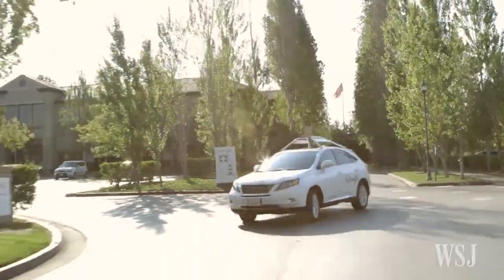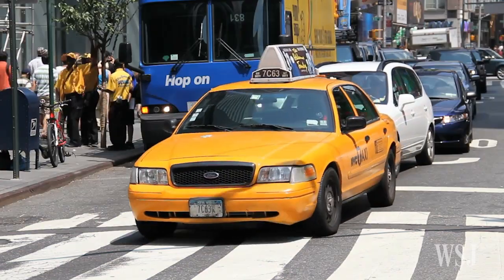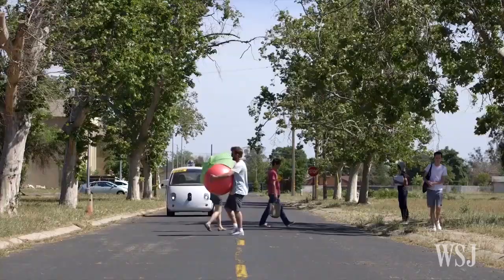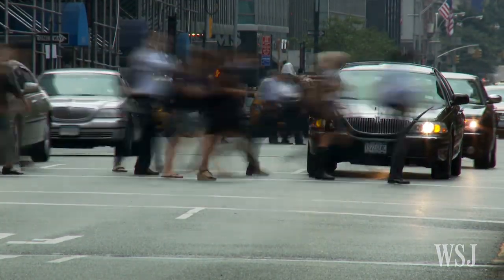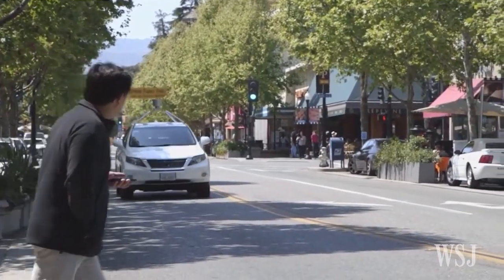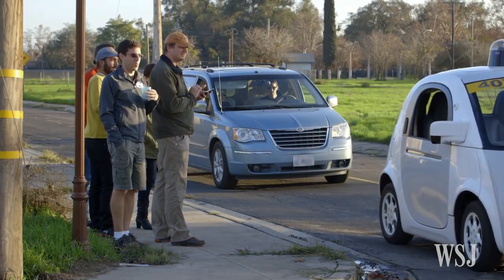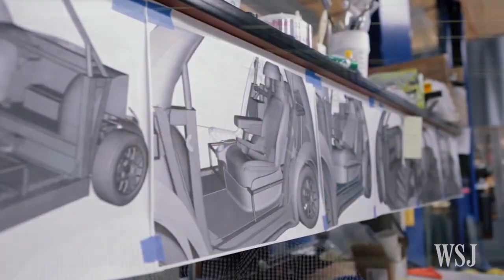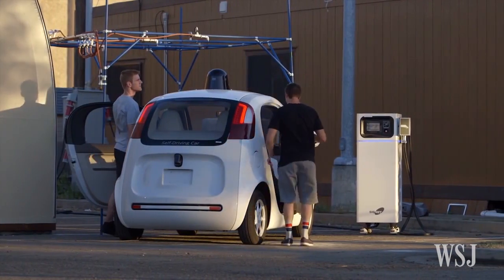Google Self-Driving Cars: Making Them More 'Human'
As Google moves closer to commercializing its self-driving cars, the company is fine-tuning its vehicles to make them navigate roads and curbs more smoothly, as if a human were behind the wheel.